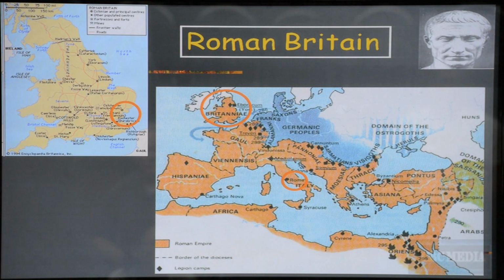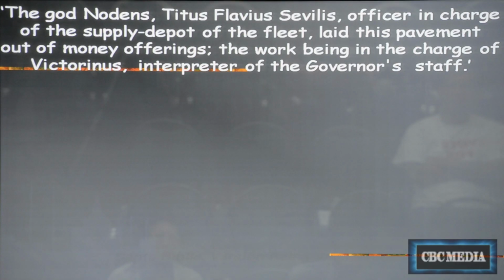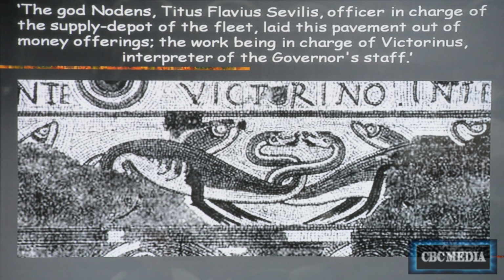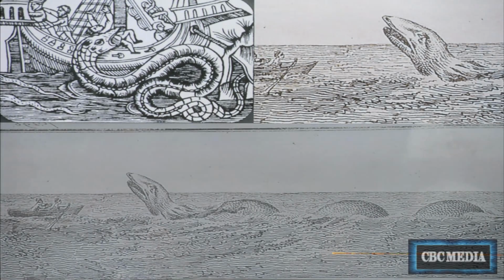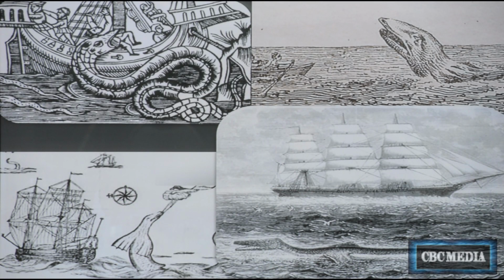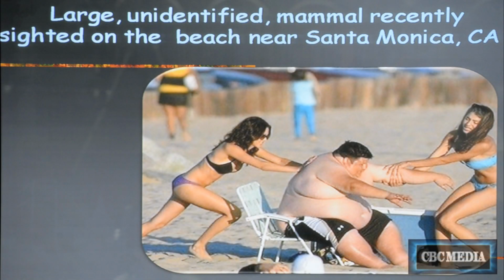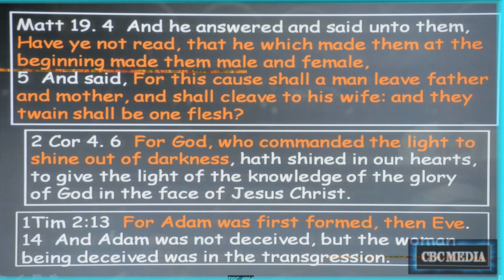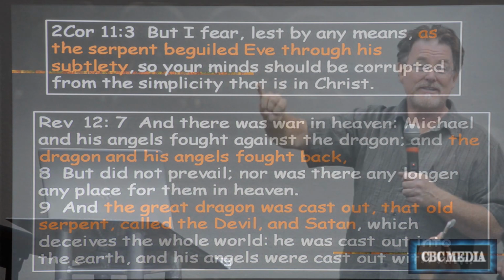Dinosaurs In Ancient Art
Why Do We Find 1000's Of Depictions Of Dinosaur Like Creatures All Over The Globe? Why Were Brave Warriors So Frighten Of Sea Travel? Why Does  EVERY Ancient People Group Have Stories Of These Creatures?  Is It Possible That Man And Dinosaur Actually Lived Together?